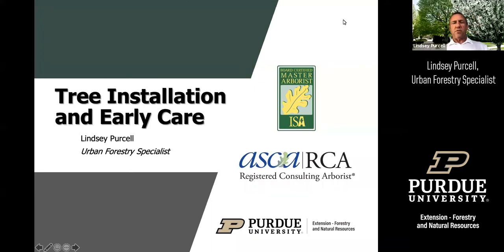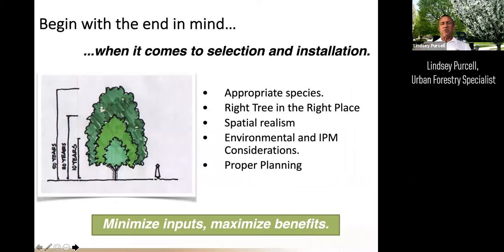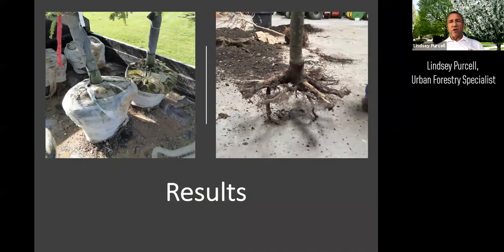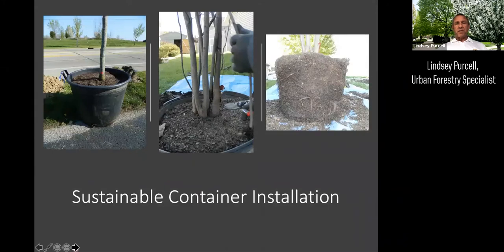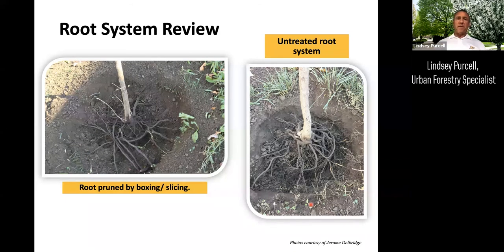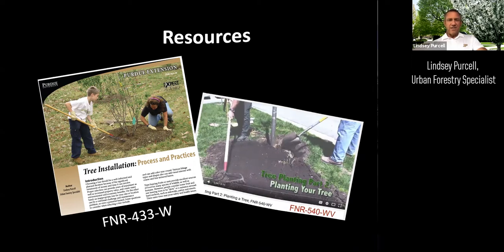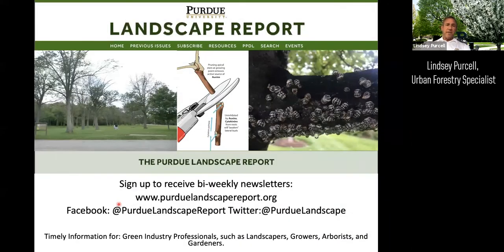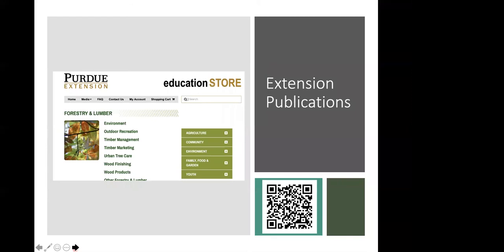Tree Installation for the Landscape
Urban Forestry Specialist Lindsey Purcell discusses tree installation.

Publications mentioned:
Tree Installation Processes and Practices

For full list of publications, webinars, apps and online events view our Purdue Extension-Forestry and Natural Resources: